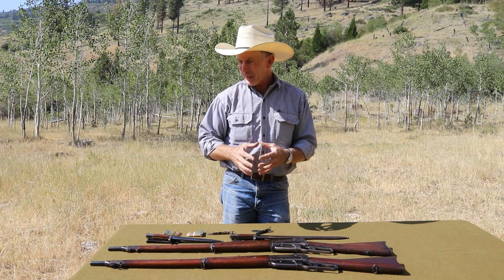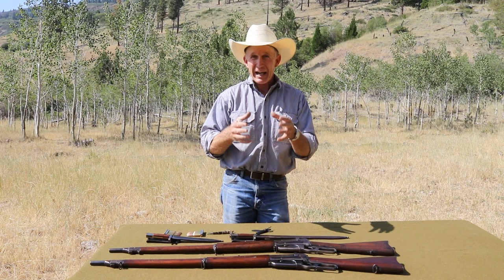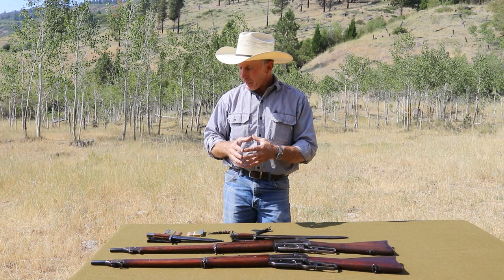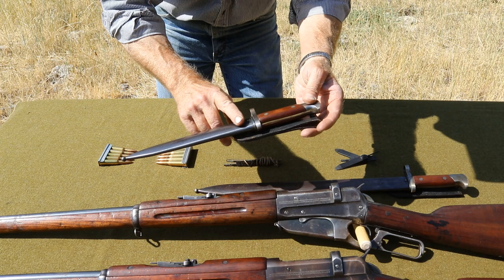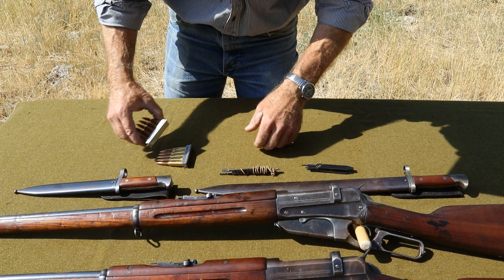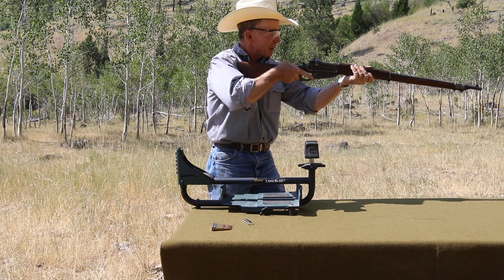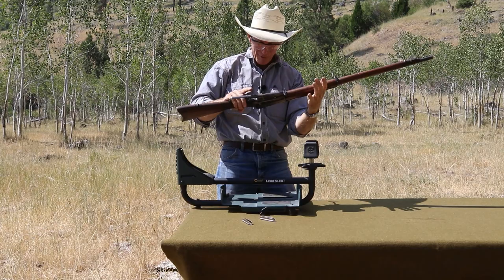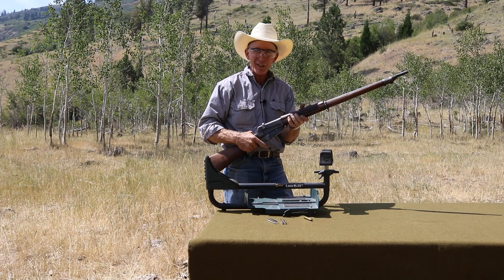Winchester's 1895 Russian Musket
In this episode, we'll talk about the Winchester model 1895 Russian contract muskets.  Then we'll shoot a couple of them for good measure.